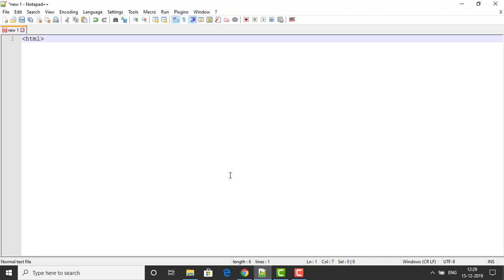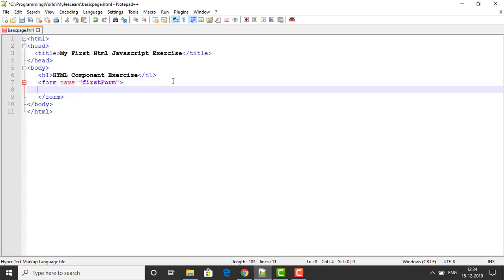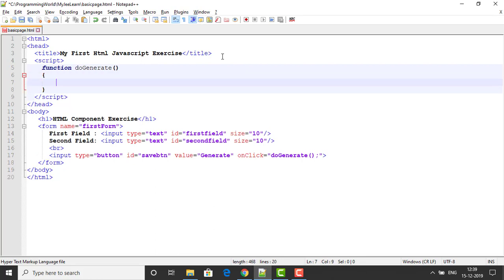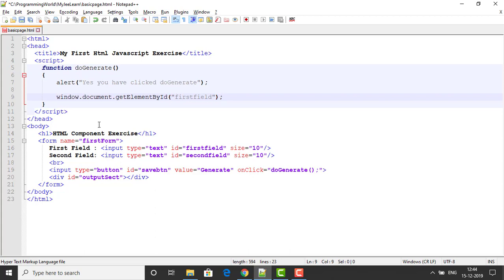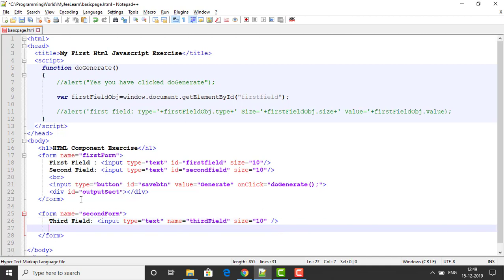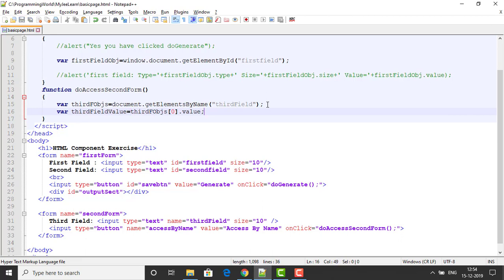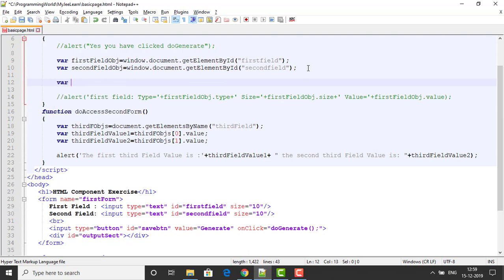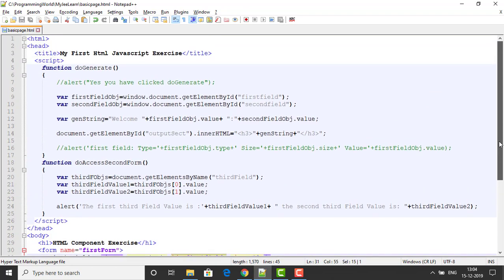Access HTML Elements or fields from Javascript| How to document.getElementById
In this tutorial, I have explained how to select html elements from javascript. How to use document.getElementById and document.getElementsByName

What is the difference between document.getElementById and document.getElementsByName